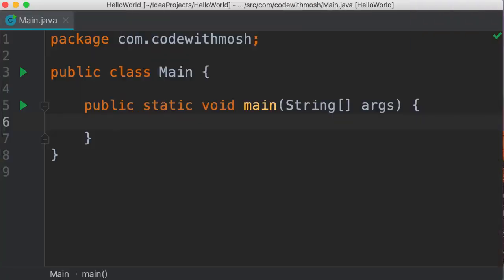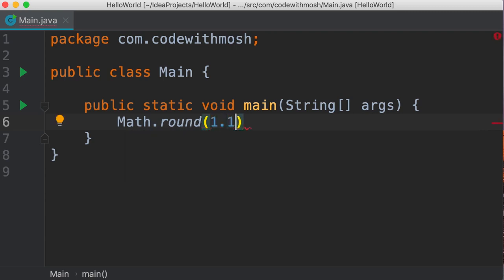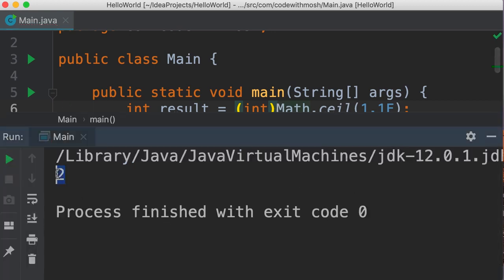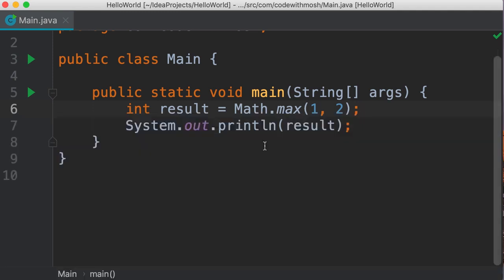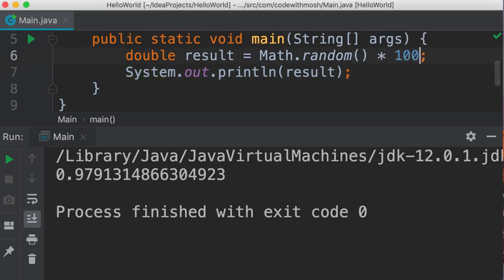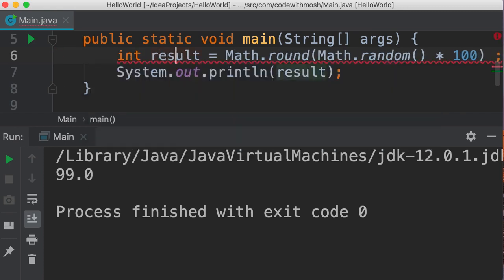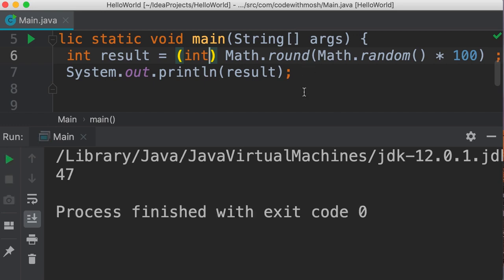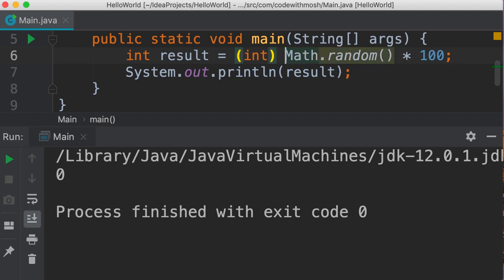20 The Math Class